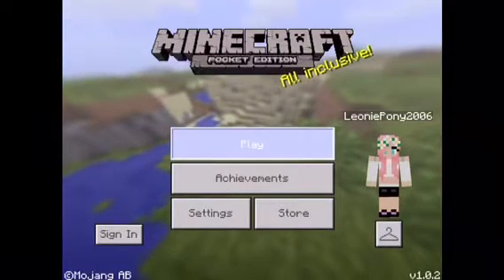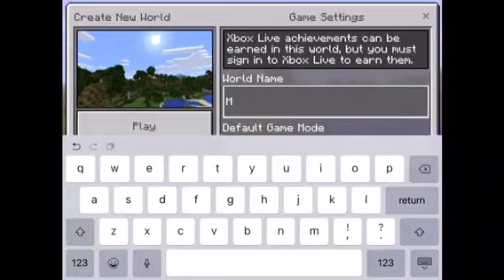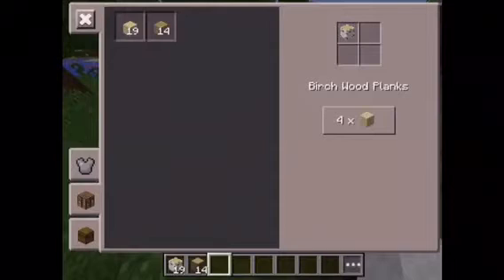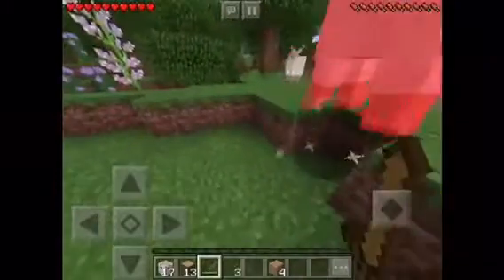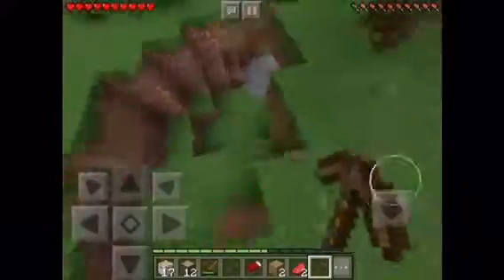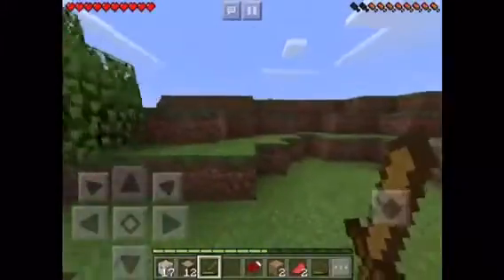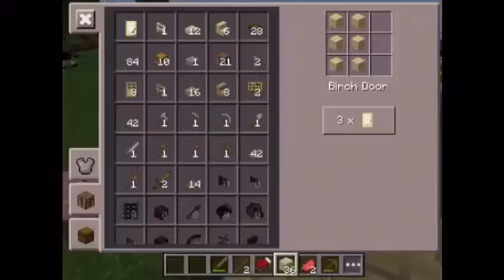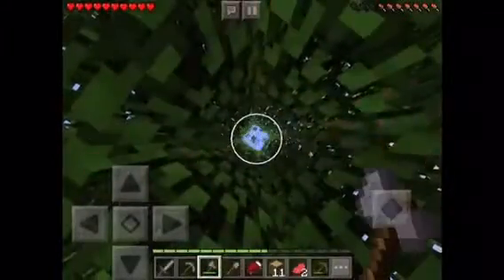Quest to kill the enderdragon (1) Close call